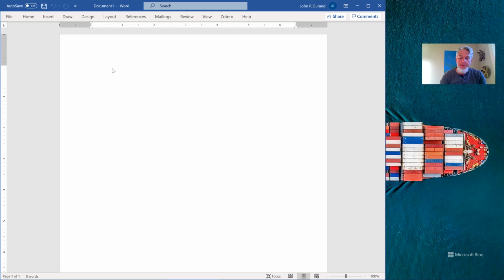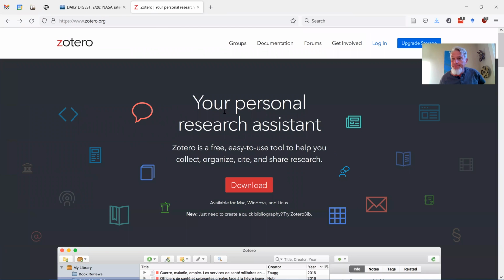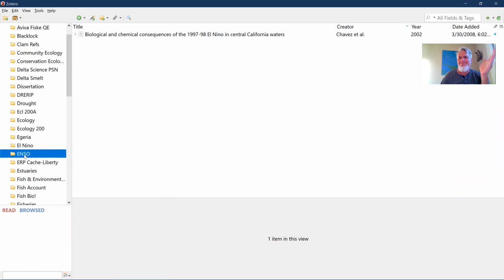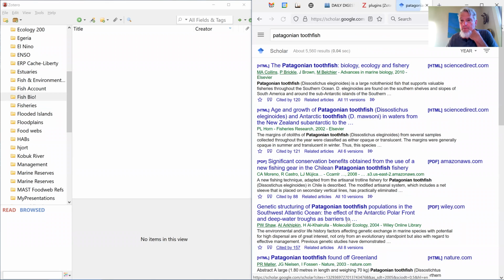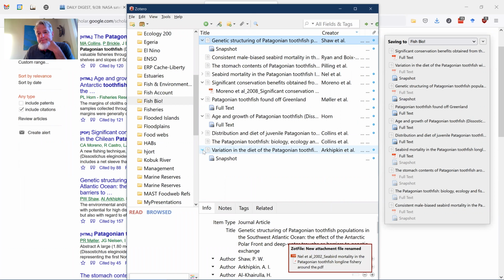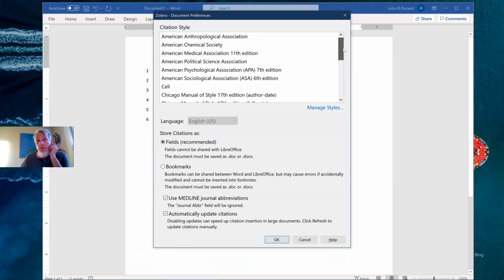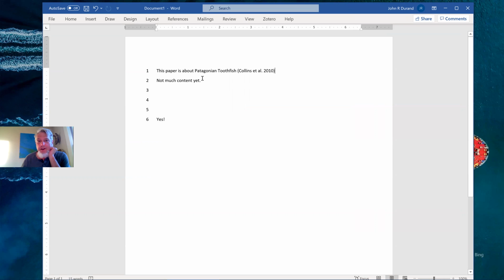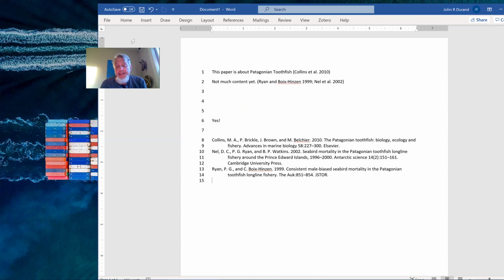John's Hot Tips for Formatting and Citing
How to set line numbers in MS Word.  How to use Zotero and Google Scholar to find and manage your citation of academic literature.